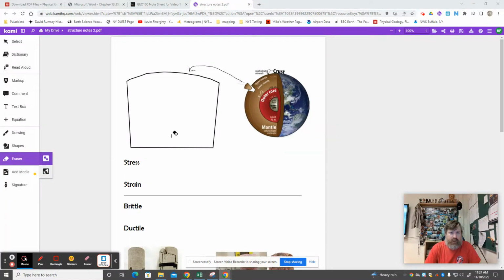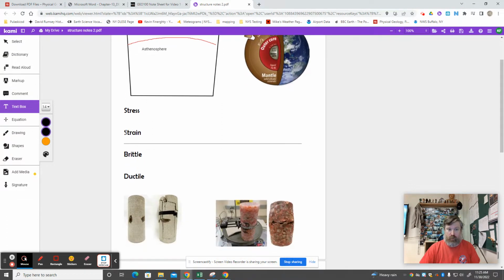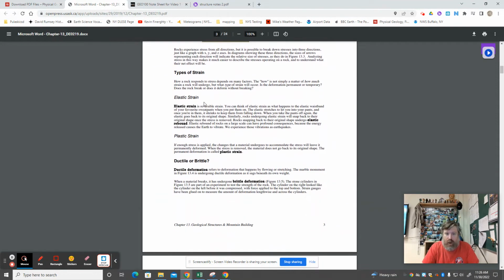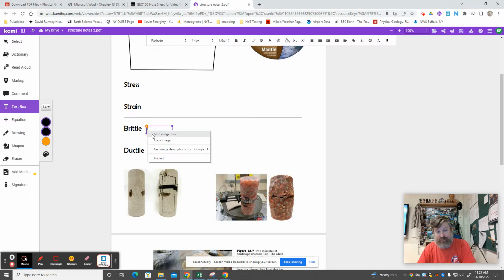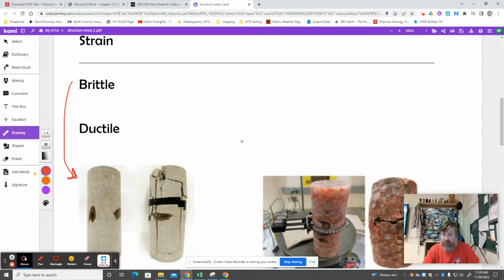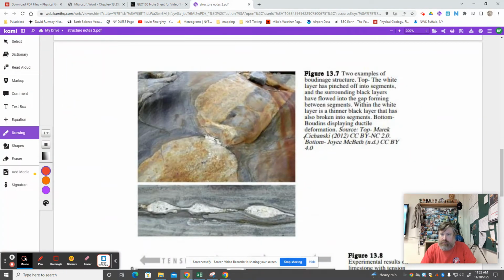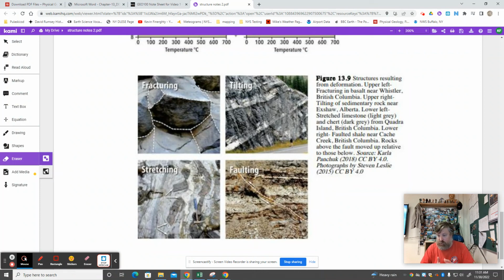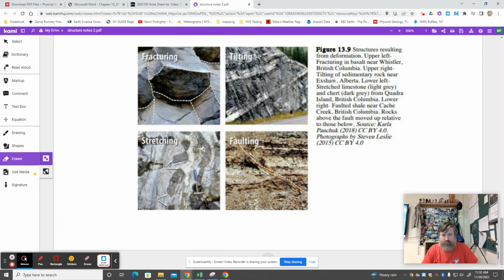GEO100 Structure Notes 2